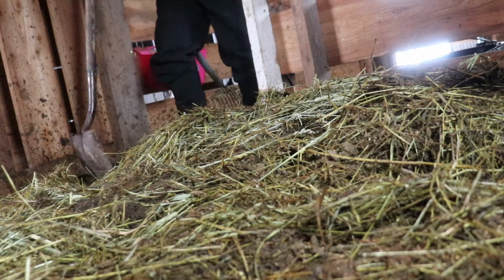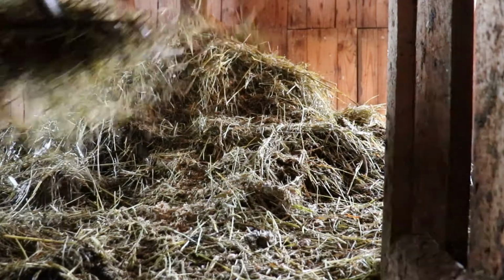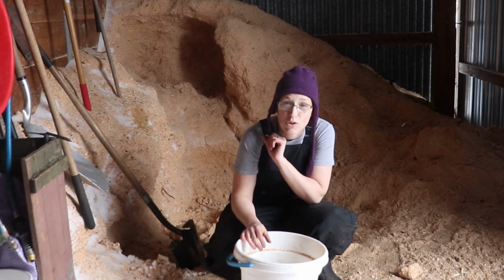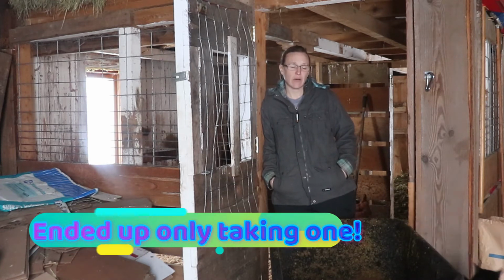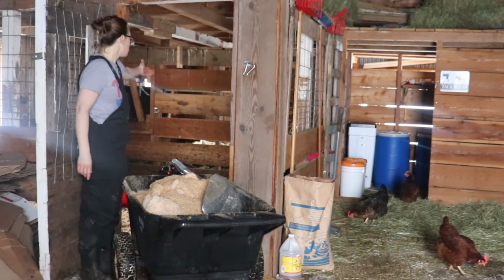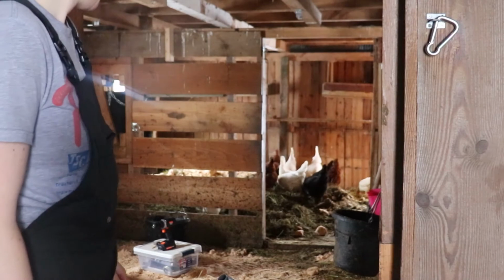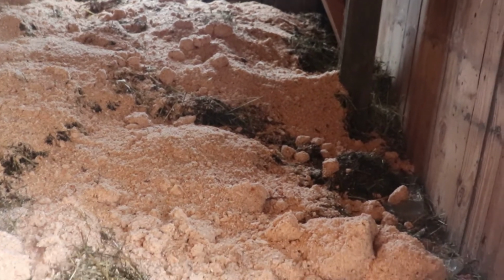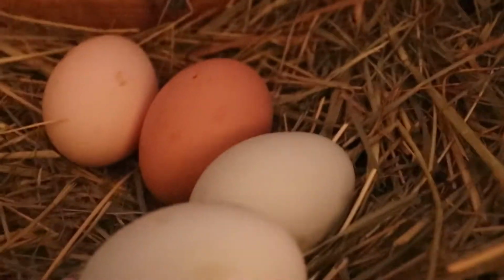Episode 21 (Is This DISGUSTING?!?)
Come along with me as I tell you a tale of two stalls...

Today we are working in the barn doing a little extra maintenance on Fonz's bedroom.  He has developed a bad habit of dumping his water buckets and that has made for a wet mess!   His stall is a deep bedding, aerobic composting, style stall.  That means we empty it every few months but regularly add more carbon material to soak up the ick.

Sweet Pearl has a daily faithful, pick and re-bed, daily cleaning stall.  Her stall always appears clean but requires more daily work.